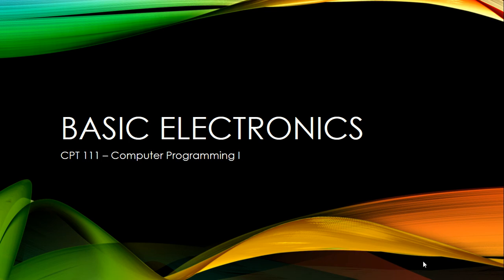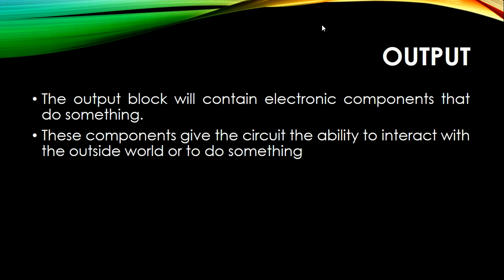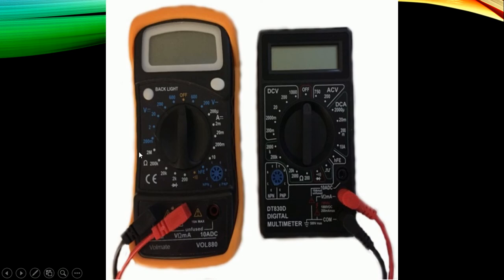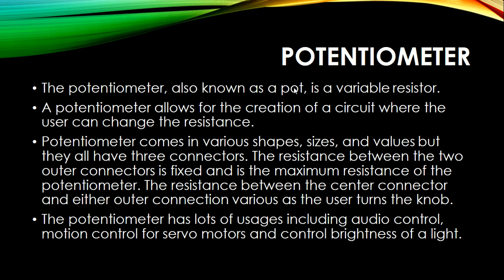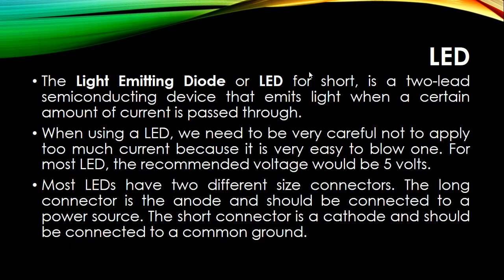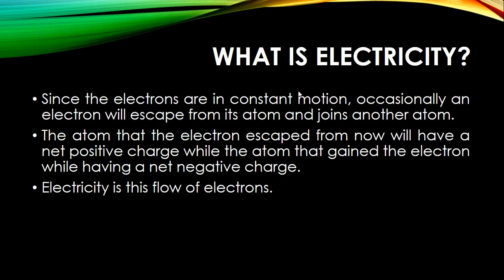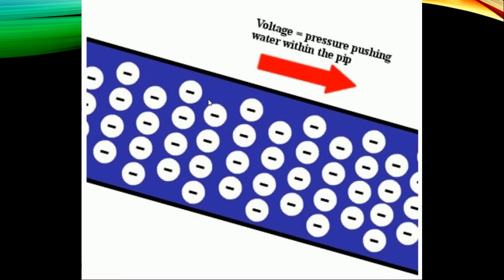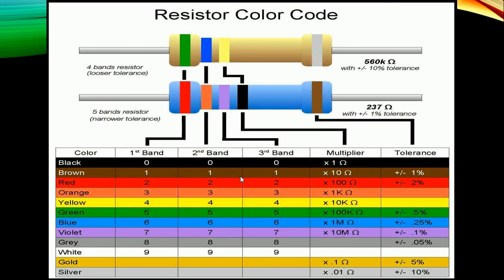[MASTERING ARDUINO] 2 - Basic Electronics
Second of the Mastering Arduino Lecture Series